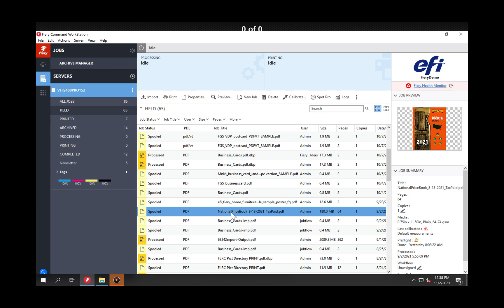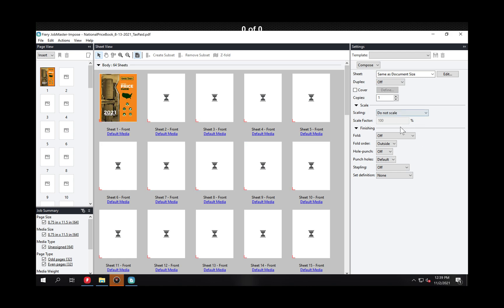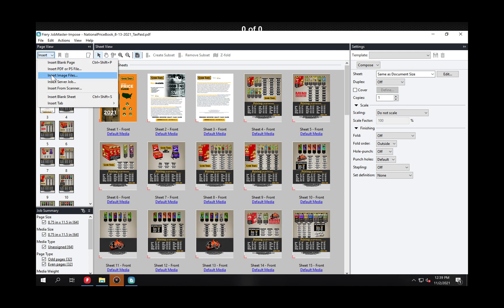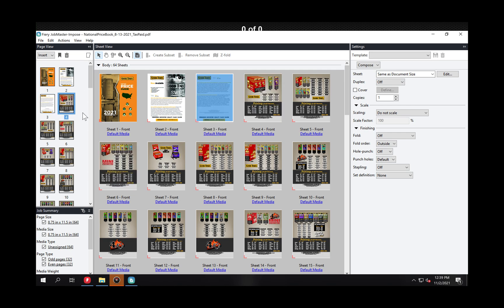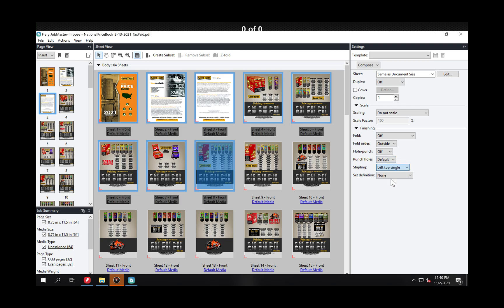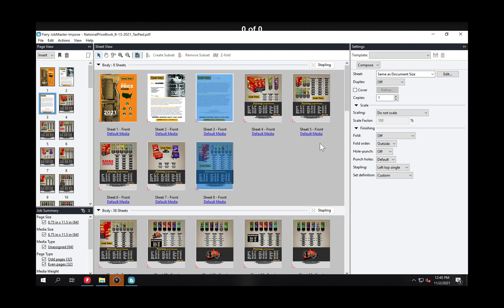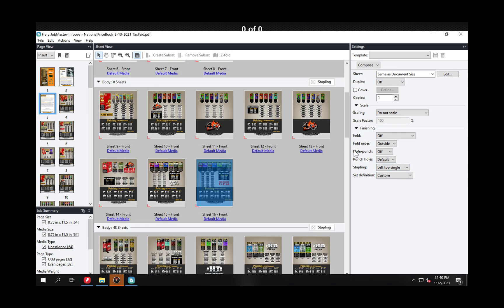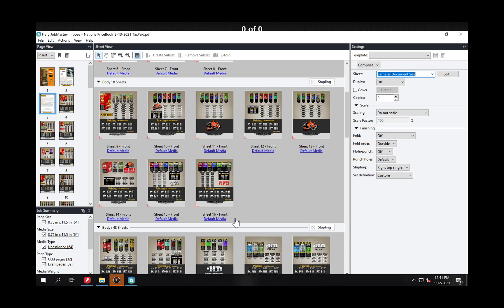Using Compose to subset finish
How to do subset finishing using compose